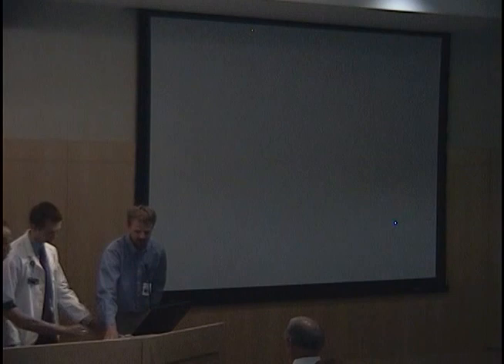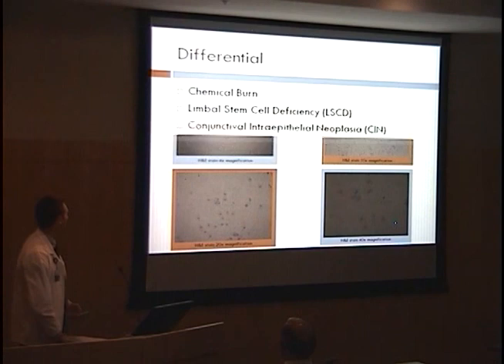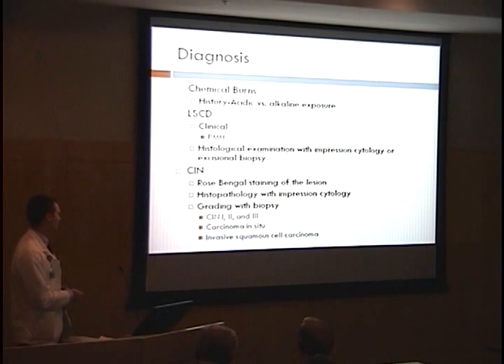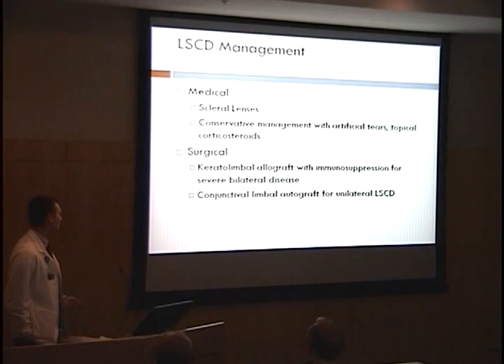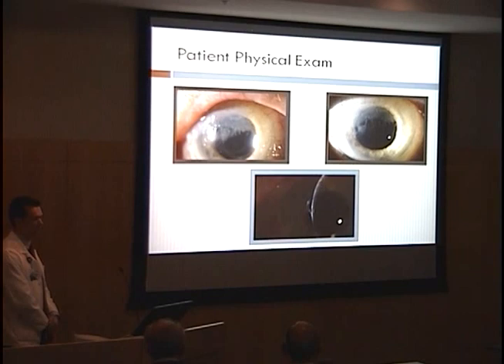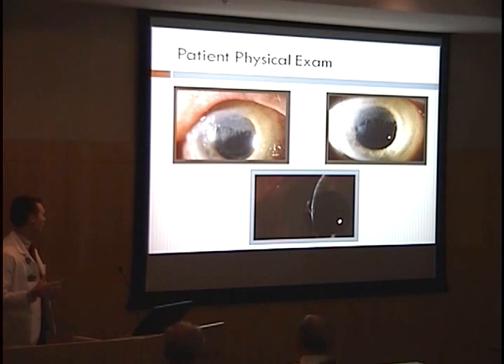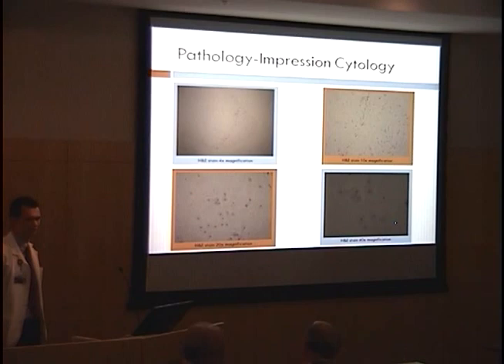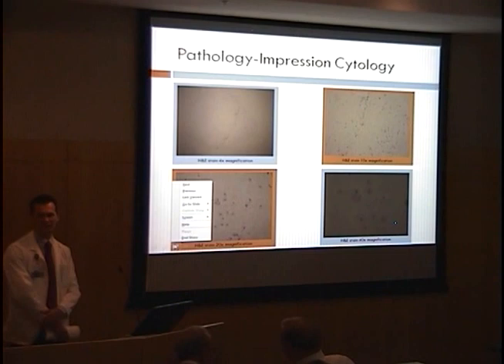Corneal Scar Etiology and Management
Title: Corneal Scar Etiology and Management
Presenter: Brent Betts